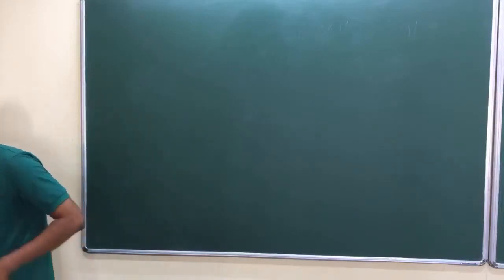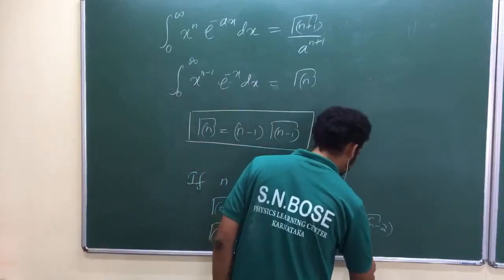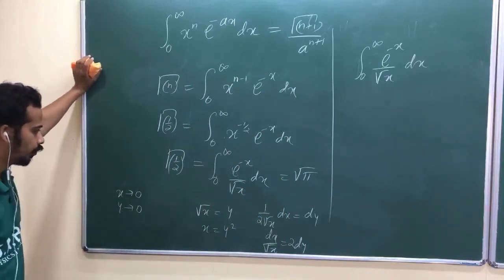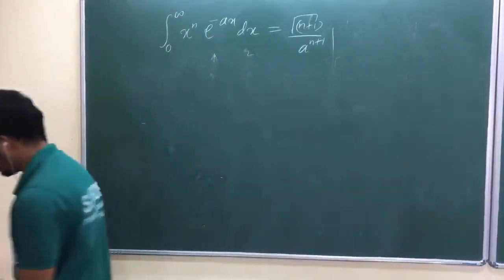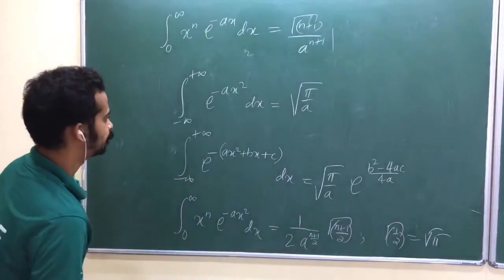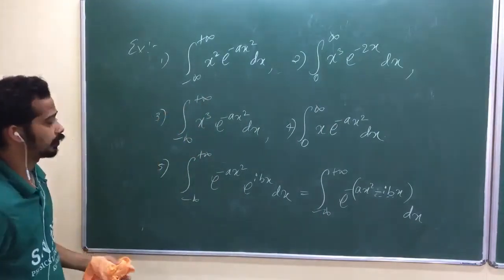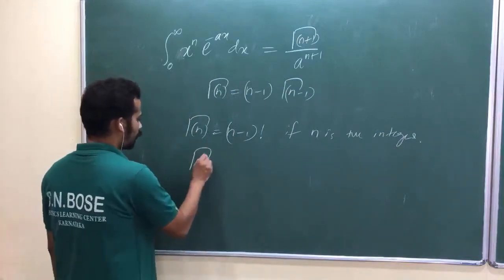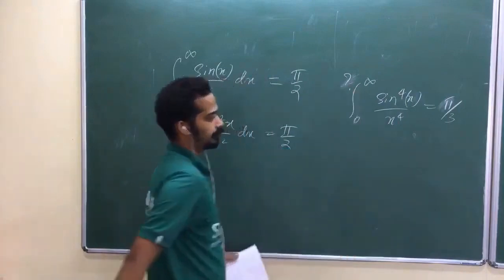Infinite Integrals Required For QM | CSIR-NET | GATE Physics | JEST | TIFR -GS | IIT-JAM | QM 1.14